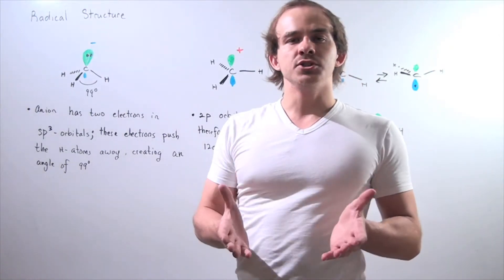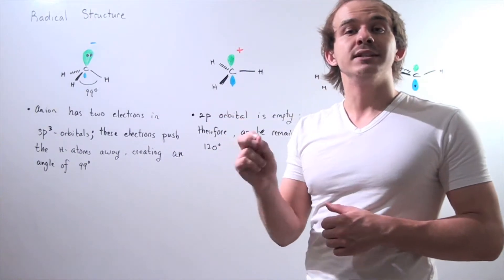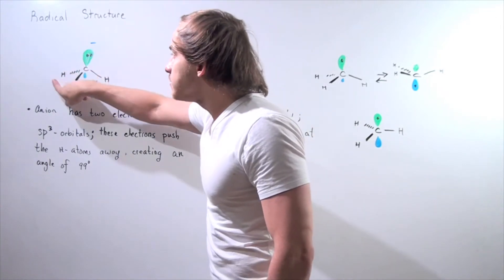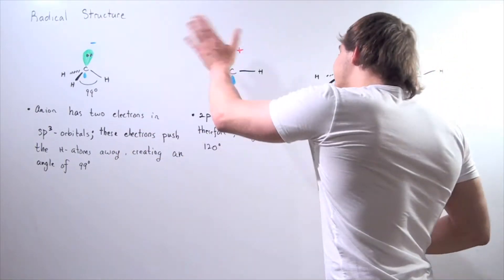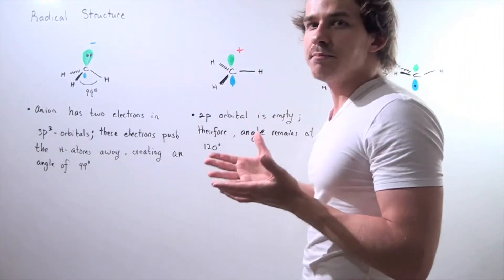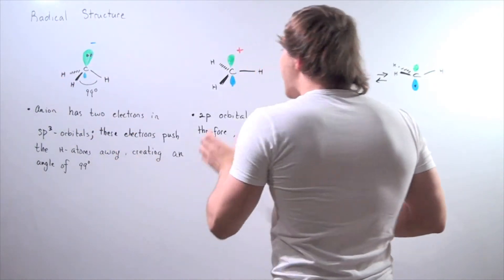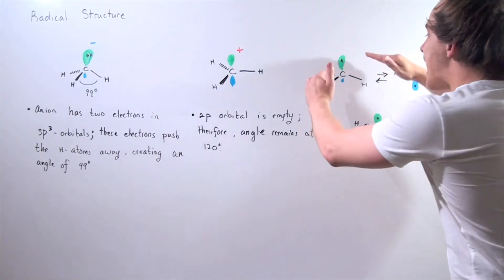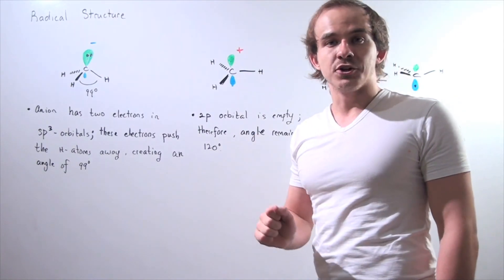Structure of Radicals